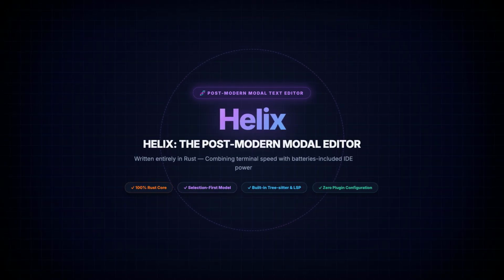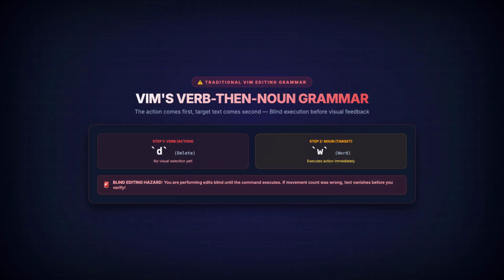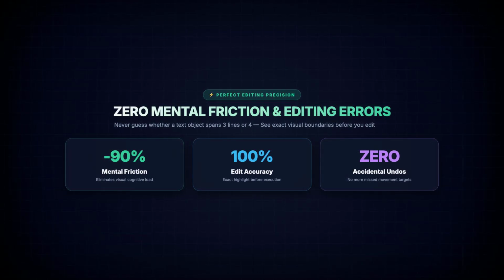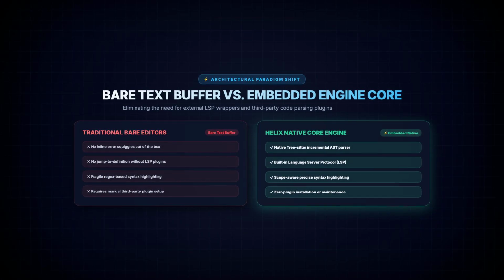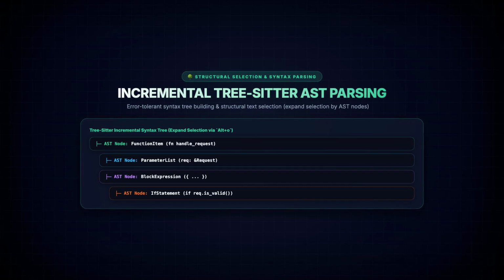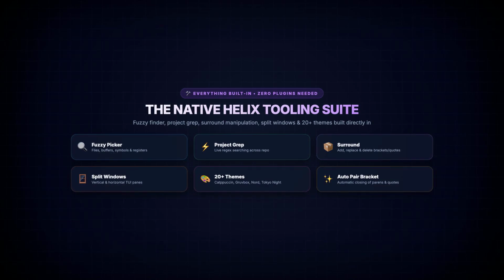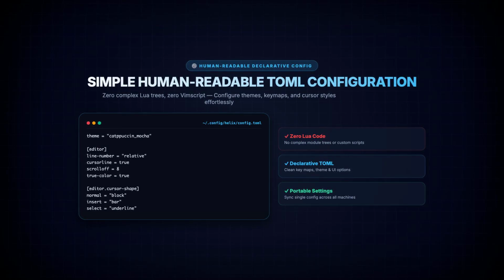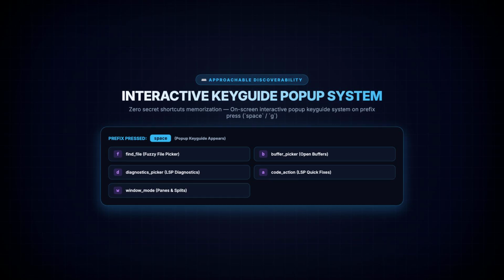Why Helix Is Replacing Neovim for Modern Developers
Helix is a modern, Rust-based modal text editor that offers a compelling alternative to Neovim by bridging the gap between lightweight terminal tools and full-featured IDEs. By featuring a selection-first editing model, native Tree-sitter and Language Server Protocol support out of the box, and intuitive multi-cursor workflows, Helix delivers a fast, zero-configuration development environment directly inside your terminal.